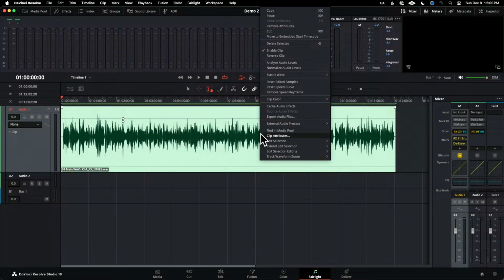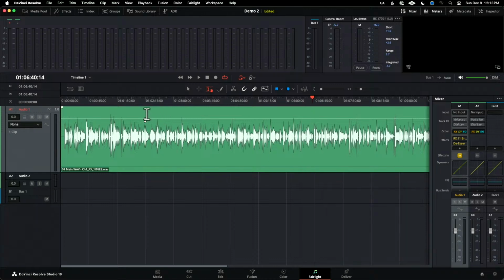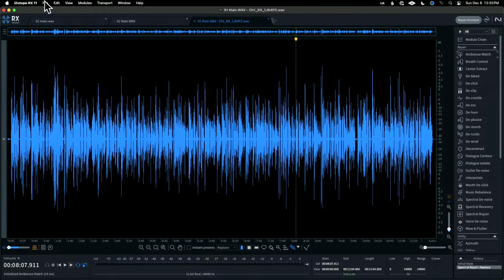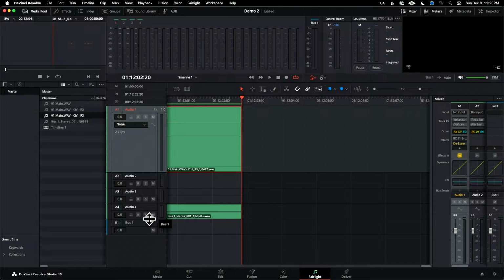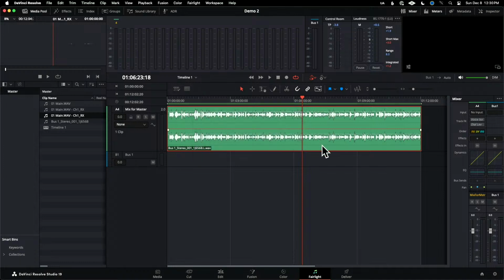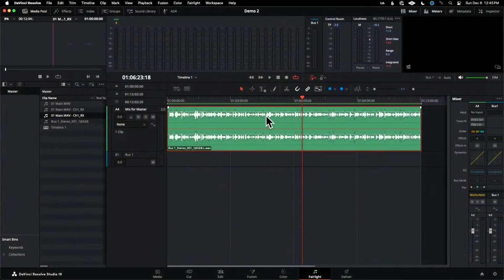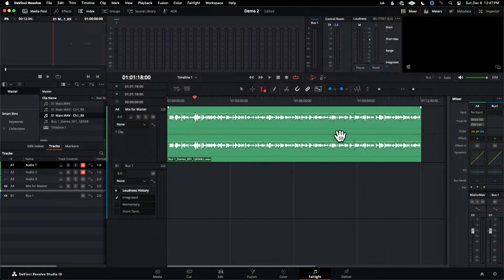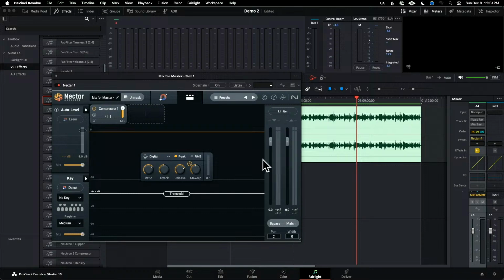Sound for Video Session: Dialogue Post Demo Part 2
In this week's Sound for Video Session, we pick up where we left off last week and demonstrate some dialogue audio post production techniques I use in DaVinci Resolve, using some of my go-to plugins.

- DPA 4017b shotgun microphone —
- Sennheiser MKH416 shotgun microphone —

00:00 Start
02:38 Beginning of stream